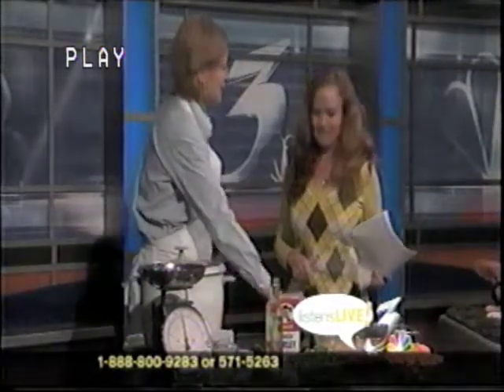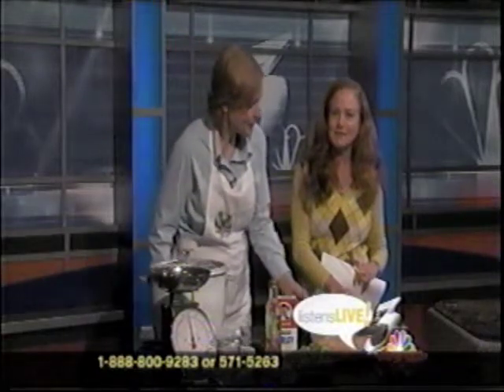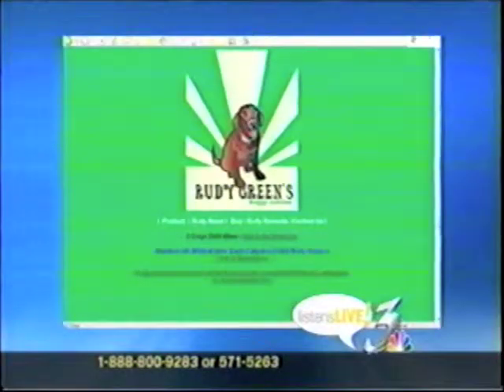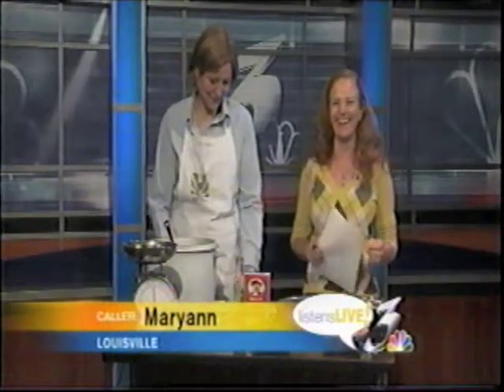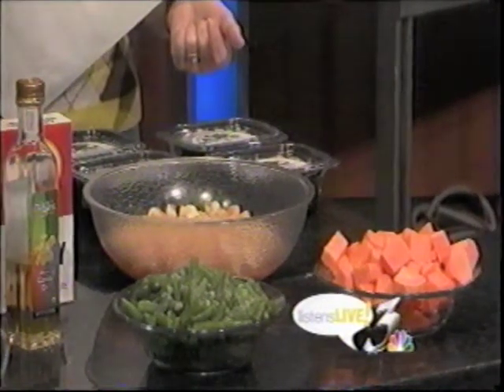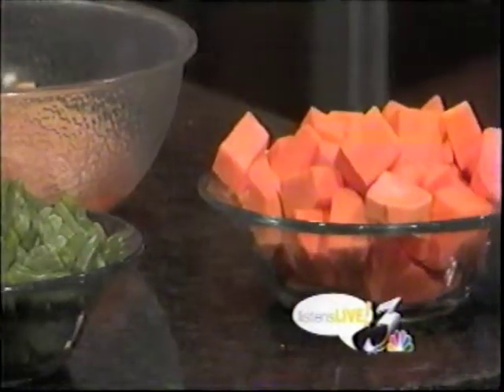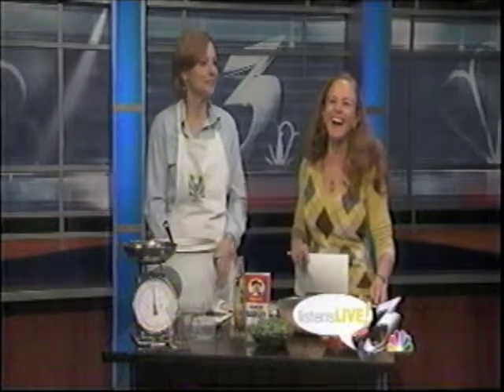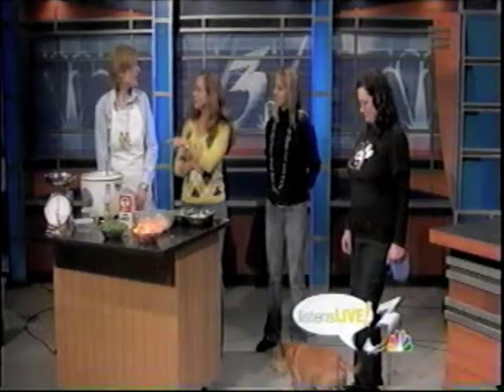Rudy Greens feature on Wave 3 Listens February 20, 2010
Karla Haas, President of Rudy Greens Doggy Cuisine, visits with Wave 3 Listens to discuss her people food for dogs.